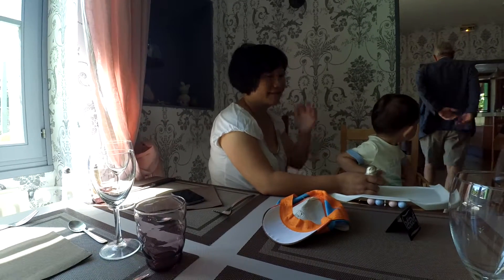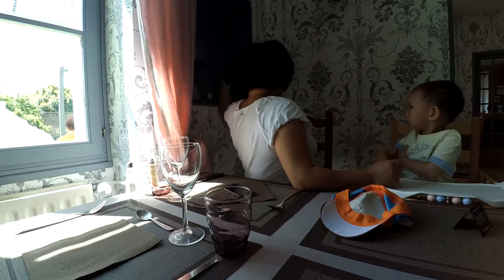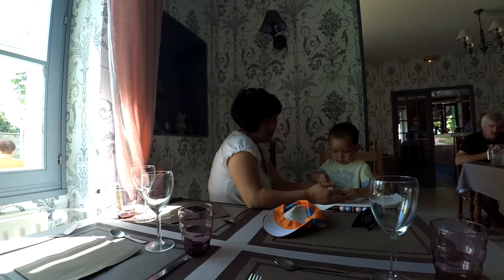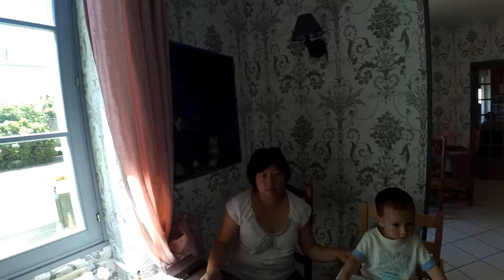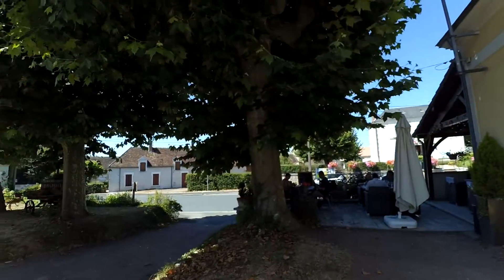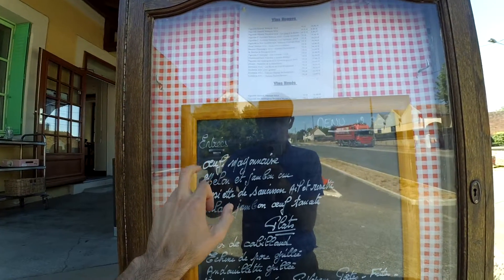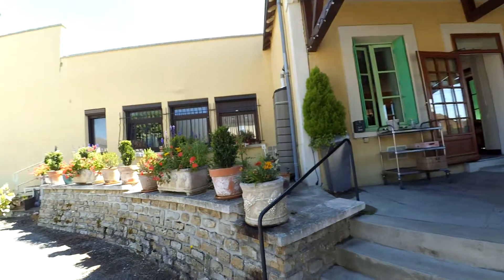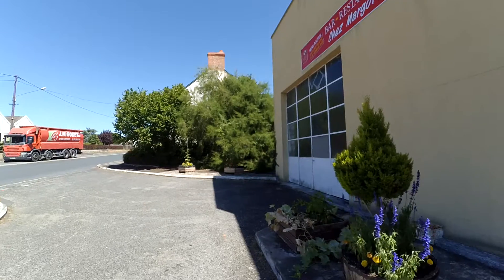Learn french vocabulary: at the restaurant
Au restaurant/ commander/ le menu/ le menu du jour/ entrée/ plat/ dessert/ entrée, plat et dessert/